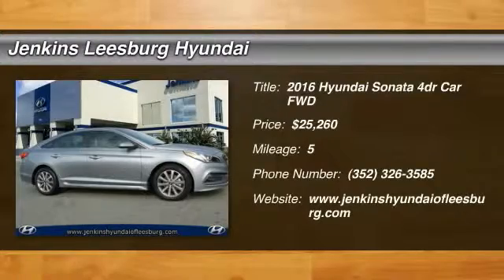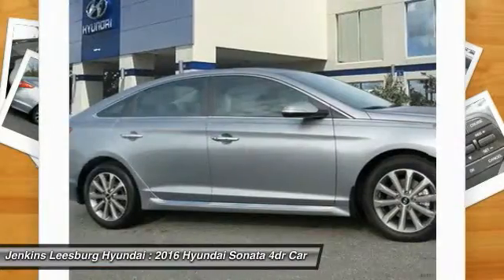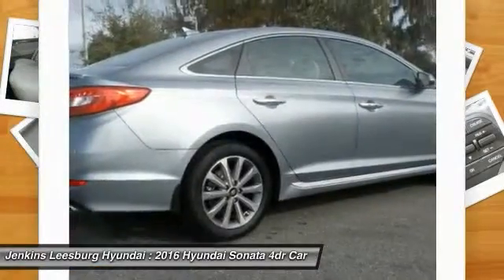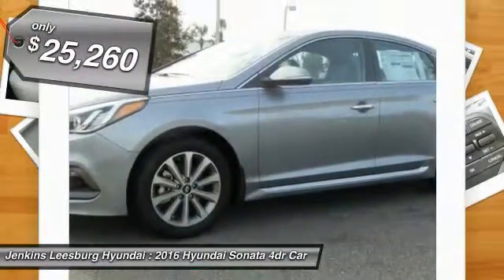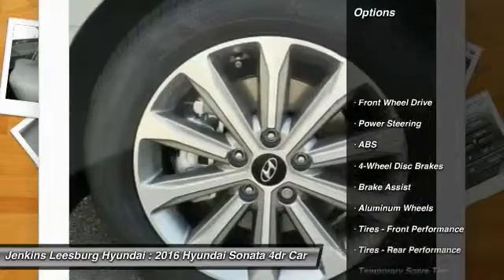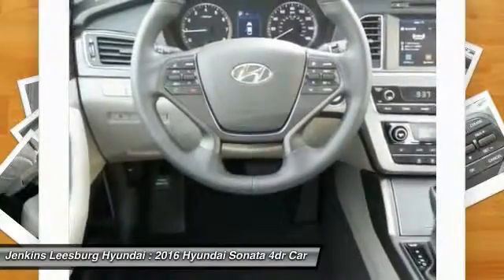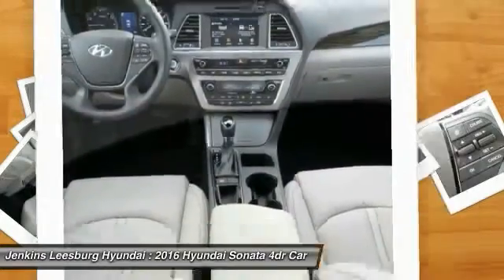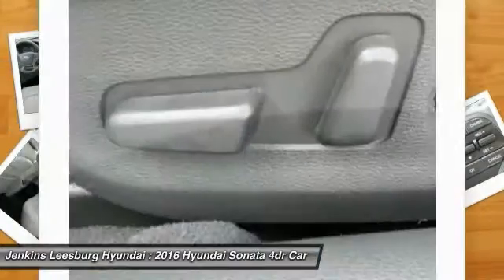2016 Hyundai Sonata Leesburg Florida L17303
2016 Hyundai Sonata 2.4L Limited